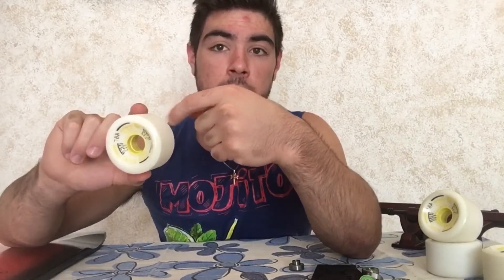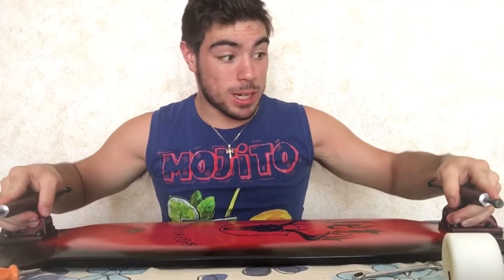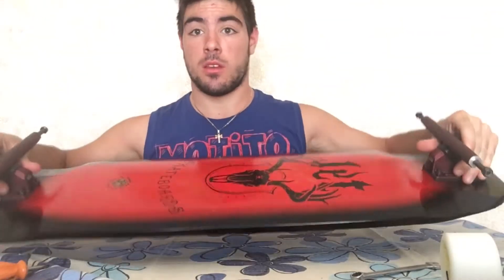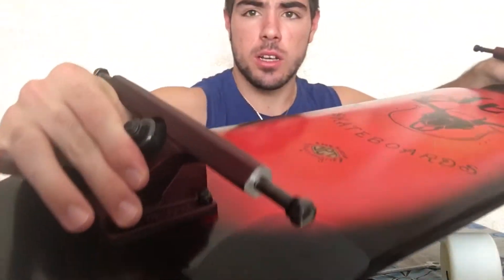Jet Potato 36”Unboxing (JET Skeateboard) nuova tavola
Ciao a tutti ragazzi siamo qui con un nuovo video dove vado  a farvi una recensione di una nuova tavola della JET la POTATO 36” ottima tavola per il freerider e downhill con il Rocker guardate tutto il video fino alla fine è commentate mettete un mi piace e condividete se siete nuovo nel canale passate a vedere tutti i nostri video. Ciao ragazzi